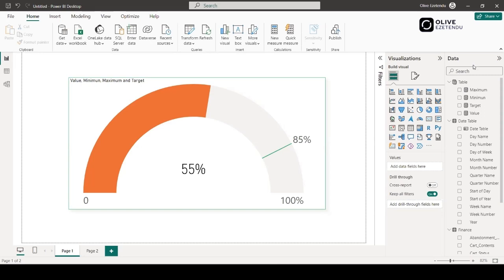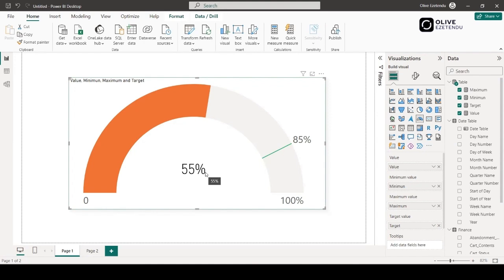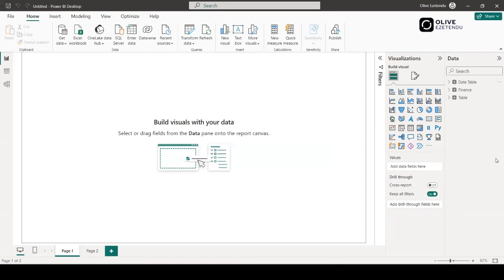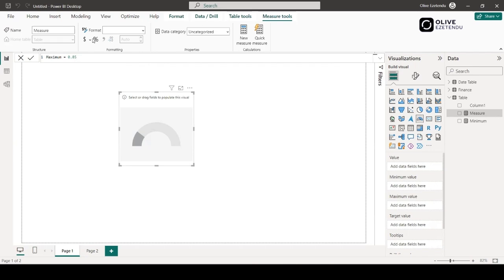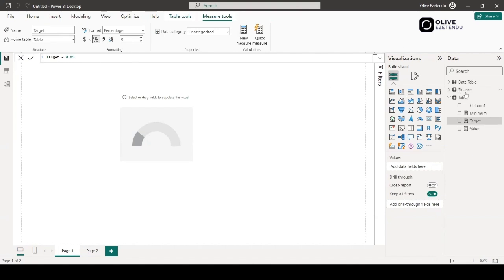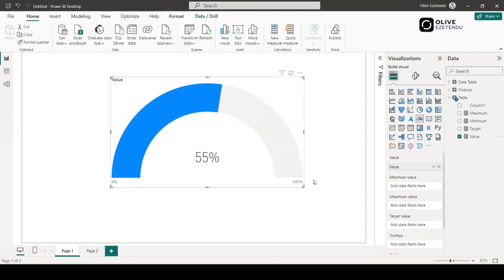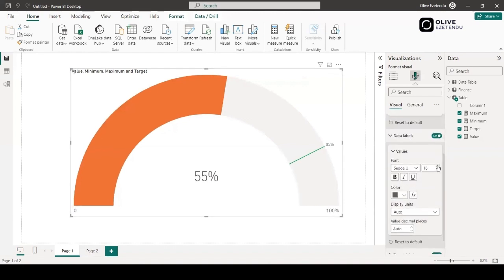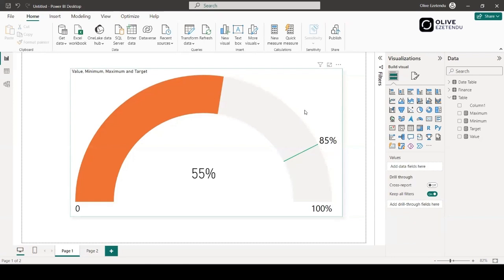How to Create a Guage in Power BI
Learn how to create a gauge visual in Power BI with this step-by-step tutorial. Perfect for beginners looking to enhance their data visualization skills!